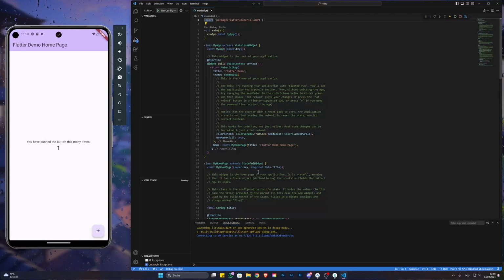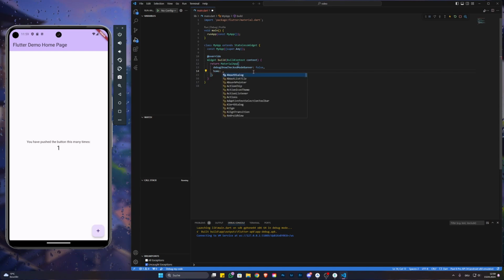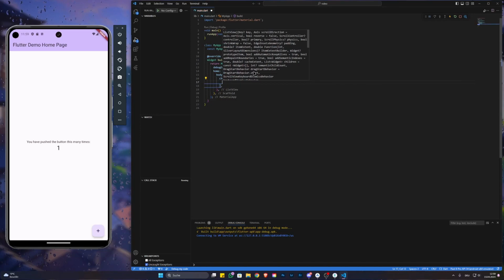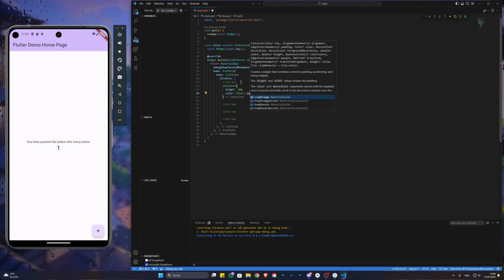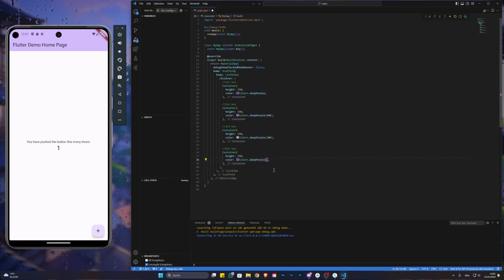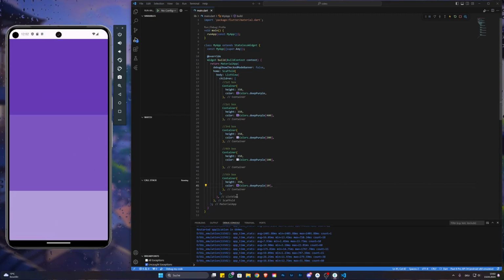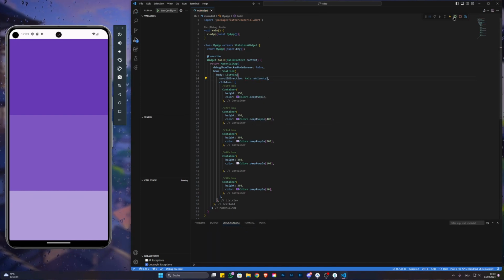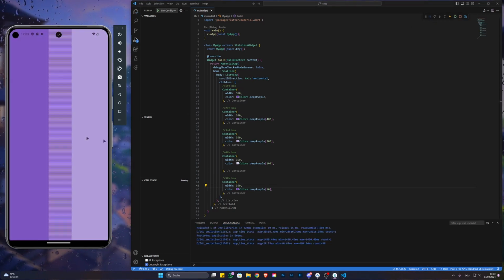How to code a Listview in Flutter (Dart) (Horizontal and Vertical)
In to days video we will code a Listview (vertical and Horizontal) in Flutter. For this, we use the Visual Studio Code editor.

Timestamps:
0:00 Intro
0:15 Vertical
3:10 Horizontal